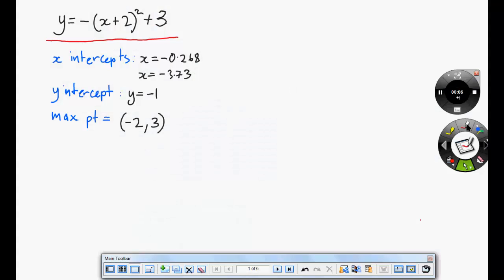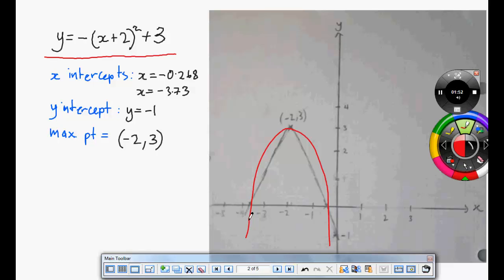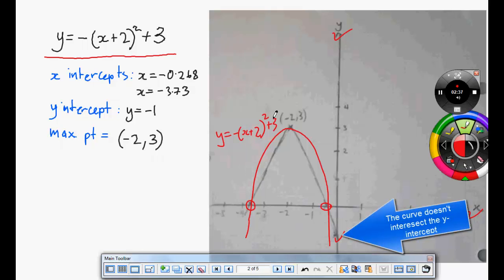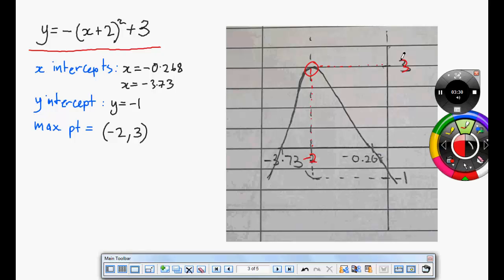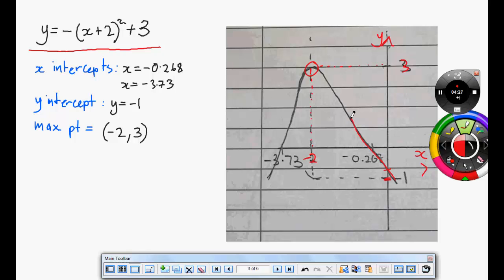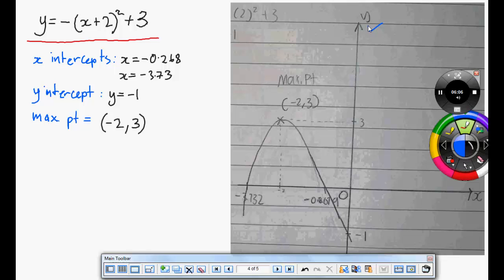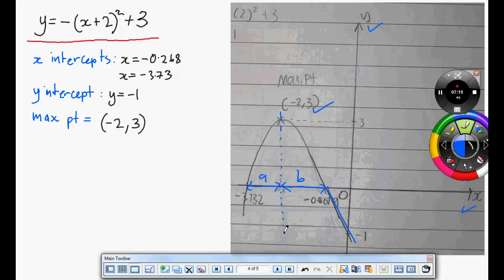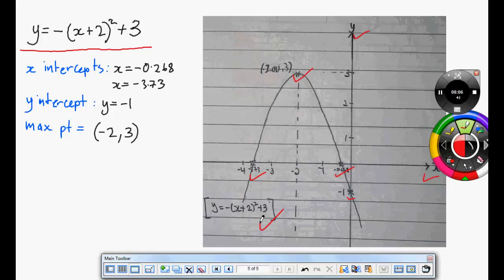Chap1 Review - Quadratic Curves Sketch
This video captures the tutor reviewing students' work on sketching of quadratic curves.